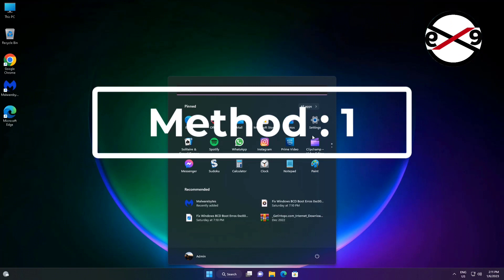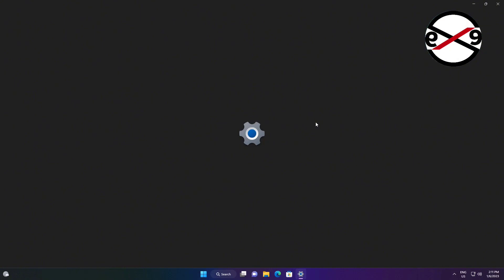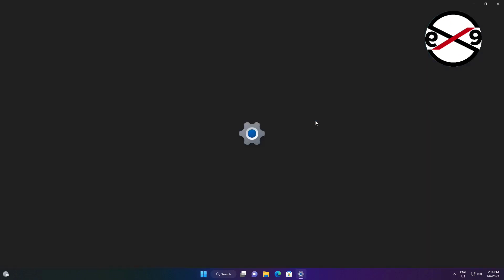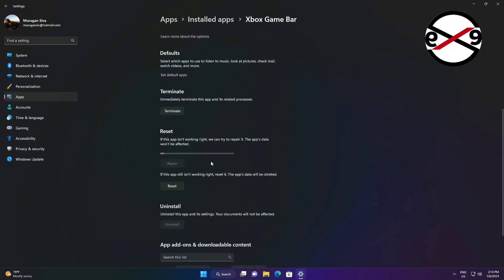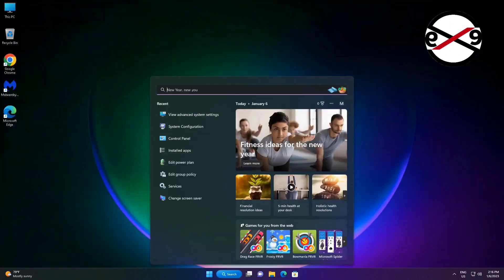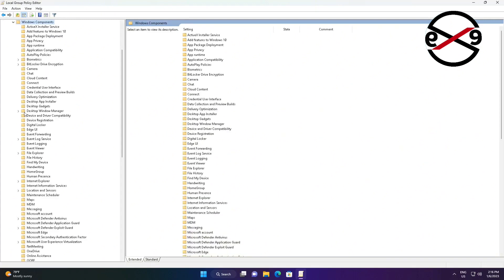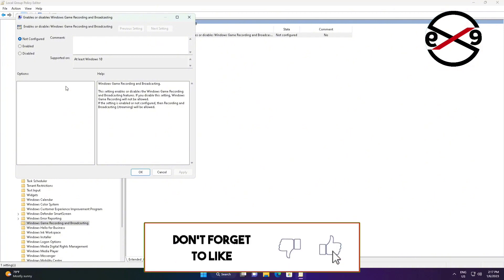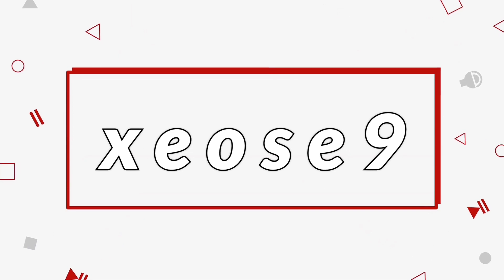Game Bar Not Working Problem in Windows 11 [Fixed]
This video helps you to Fix Game Bar Not Working Problem in Windows 11 [Fixed]